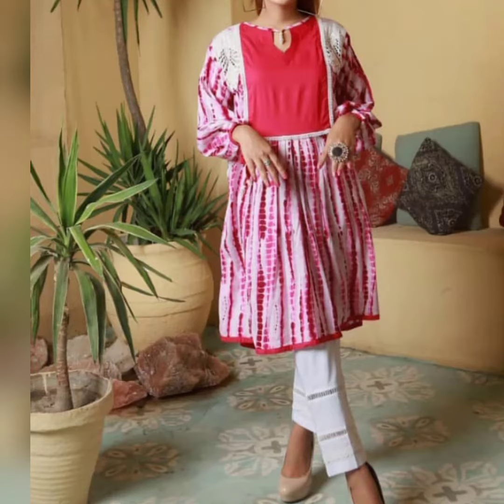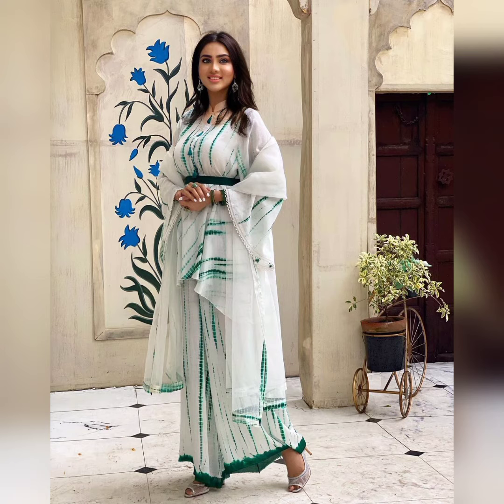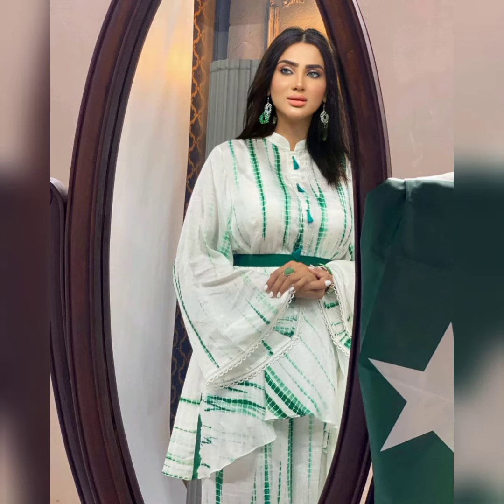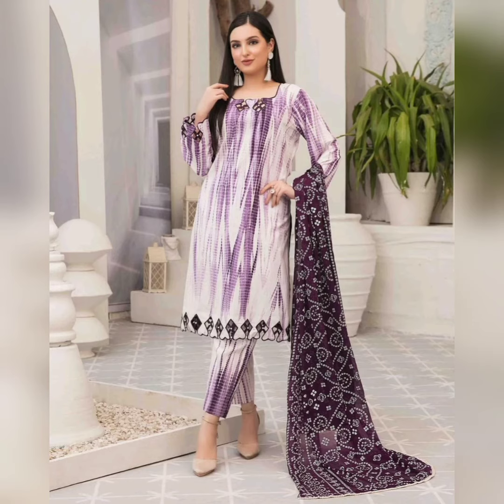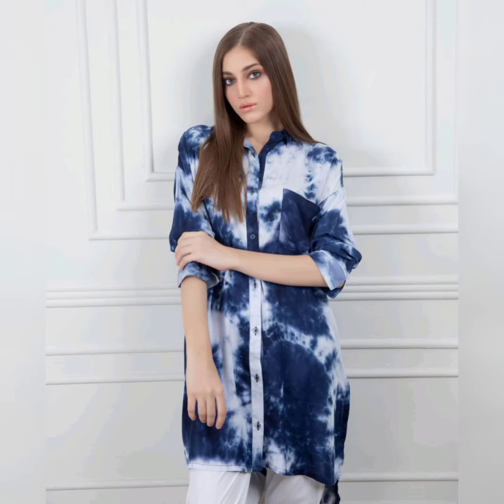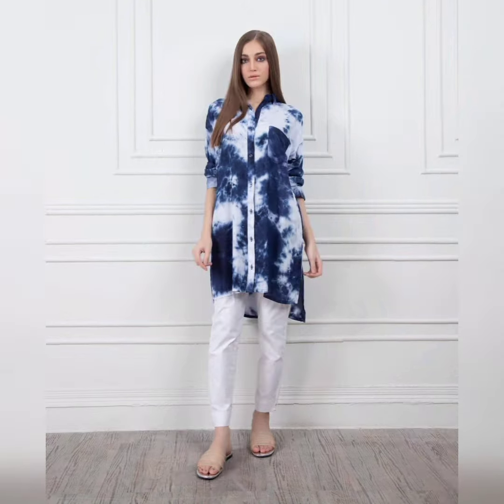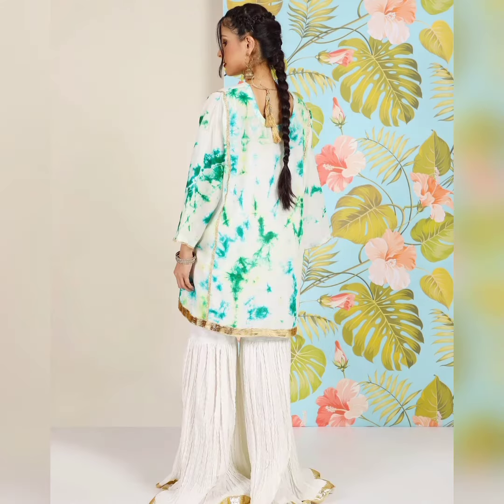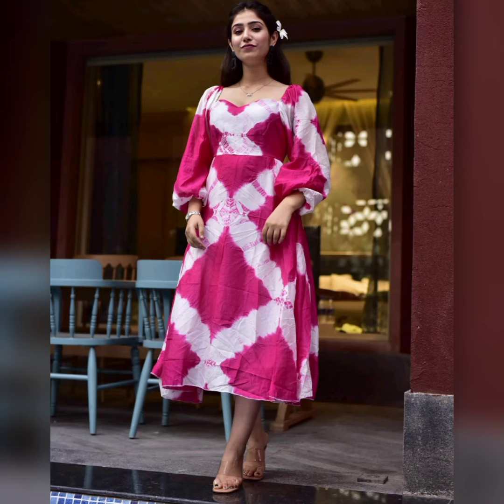Tie and dye dress design's/Most trending fashion of tie and die dresses/new design's of dresses